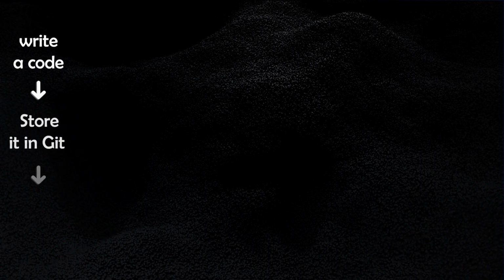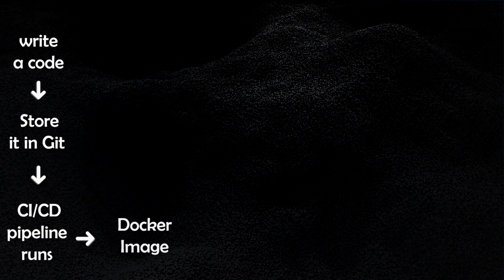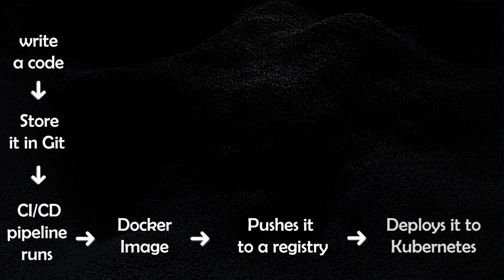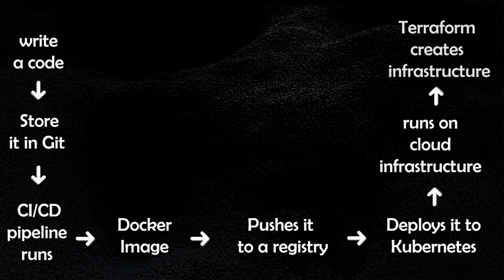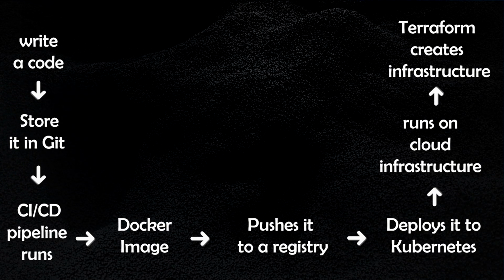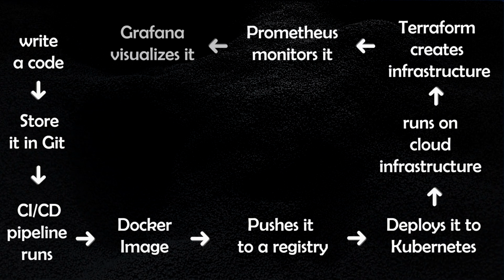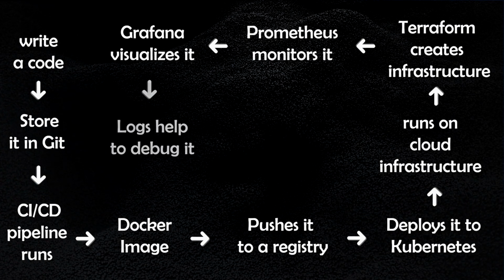Don't Learn DevOps Tools (Learn This Instead)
Most people learn DevOps backwards.

They start with tools

Docker
Kubernetes
Terraform
Jenkins

But tools aren't the real challenge.

The real challenge is understanding the problems those tools solve.

In this video, I break down:
✅ What Linux, Git, Docker, Kubernetes, Terraform, and Monitoring actually solve.
✅ The order I'd learn DevOps, Cloud, and SRE today
✅ Why most beginners get overwhelmed
✅ How to learn faster using projects instead of endless tutorials

If you're trying to get into DevOps, Cloud Engineering, Platform Engineering or SRE, this video is for you.

Remember:
Don't learn tools.
Learn problems.